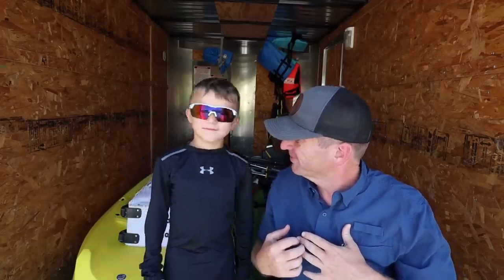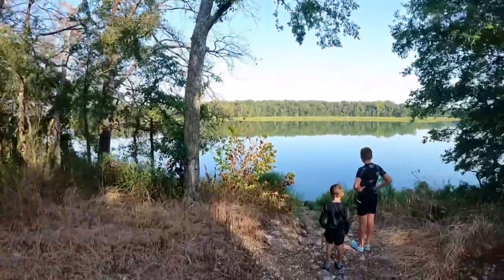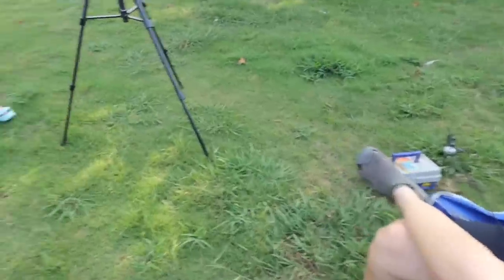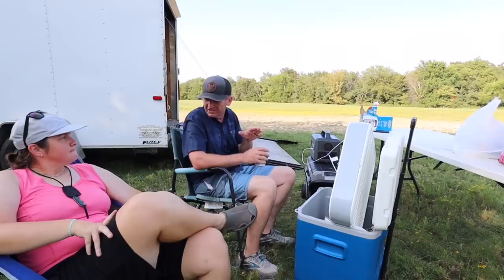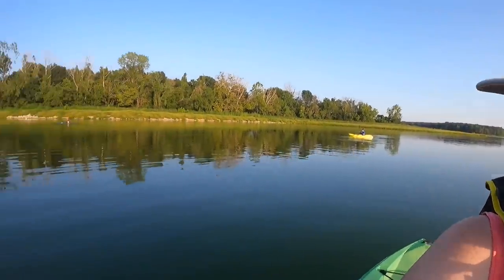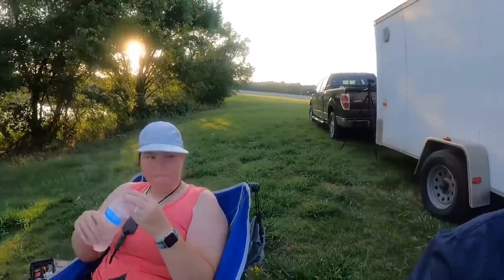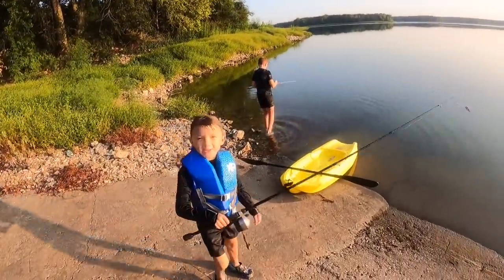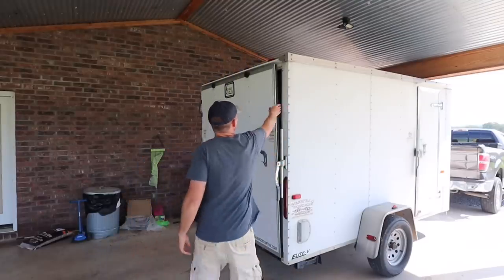Homemade Air Conditioner With UGREEN PowerRoam 1200W Portable Power Station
UGREEN PowerRoam 1200W Portable Power Station+ 200W Portable Solar Panel on Amazon($448 OFF during 8.28-9.3)
UGREEN PowerRoam 1200W Portable Power Station on Amazon($250 OFF) UGREEN PowerRoam 1200W Portable Power Station on Official Store ($250 OFF) UGREEN 200W Portable Solar Panel

We snuck away from the farm to go kayak fishing. Just as we were getting settled in the police showed up, why don't I have a fishing license!?!